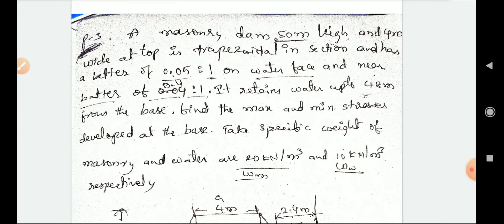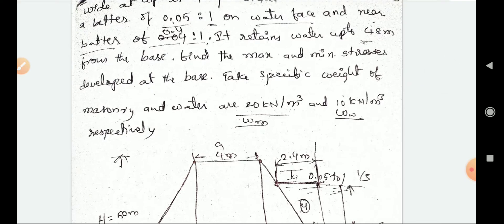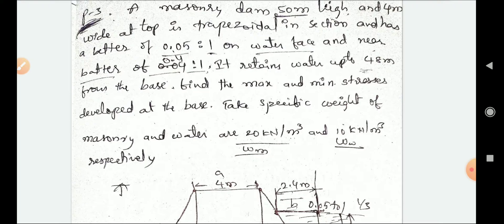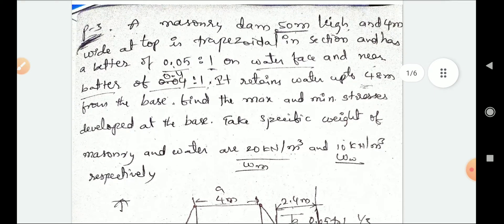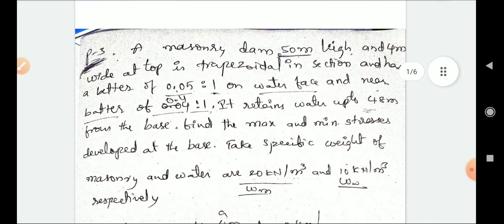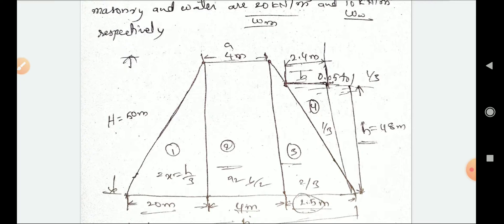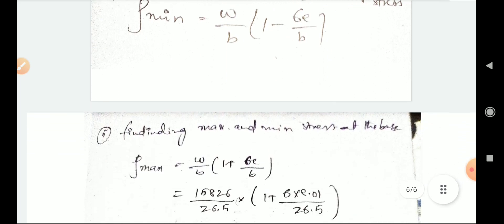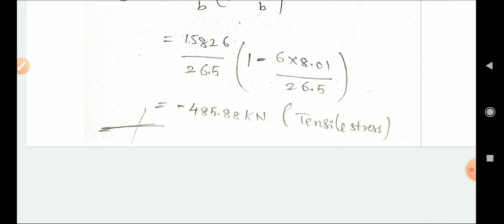Trapezoidal Dam Problem 03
1.trapezoidal dam
2.trapezoidal dam problems
3.trapezoidal dam problems concrete 4.dam problems
5.dam problems and solutions
6.introduction of dam
7.trapezoidal dam
8.A trapezoidal masonry dam with vertical upstream
9.A masonry dam of trapezoidal cross section with one face vertical
10.Analysis of gravity dam sample problems
11.Gravity dam calculation
12.Gravity dam design calculations
13.Gravity dam problems and solutions